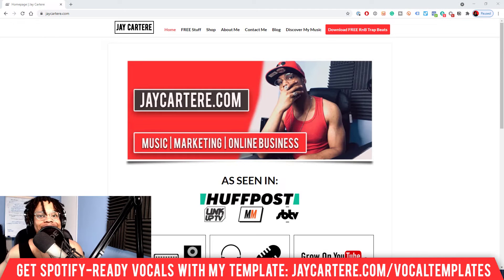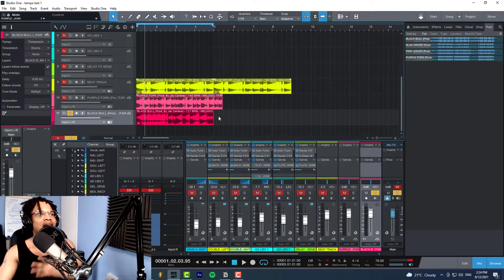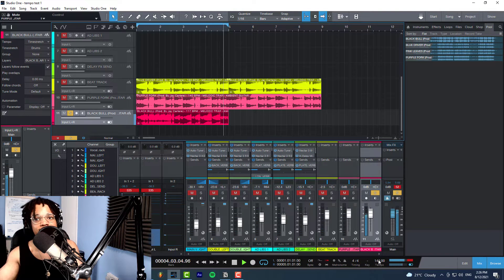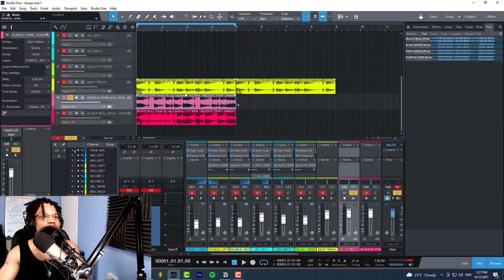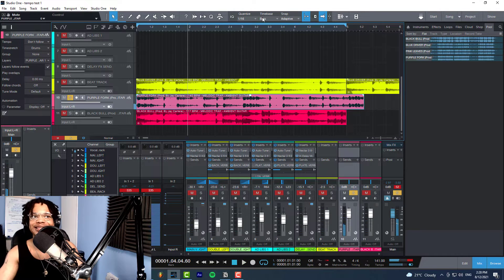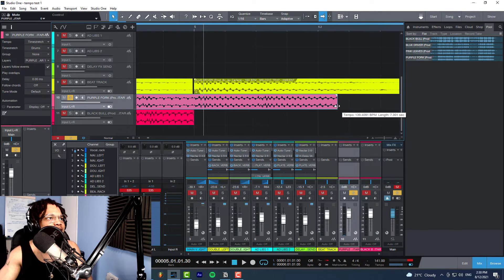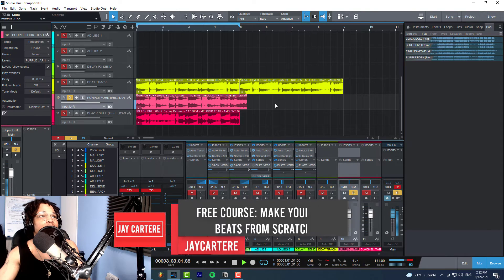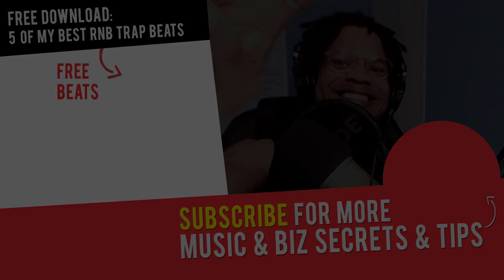How To Make Any Loop Fit, FAST(How To Sync Samples To Project Tempo In Studio One)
Learn How To Make Any Loop Fit (How To Sync Samples To Project Tempo In Studio one) today.

00:00 - Intro
00:23 - Question Of The Day
00:30 - Important to know this
01:38 - Loop preview
02:10 - How to sync loop you know the tempo of
03:37 - How to find the tempo of a loop
04:24 - Explaining the process
04:49 - Tapping the tempo
06:27 - Stretching to find the tempo
08:04 - Surprise!
08:27 - How to get spotify ready vocals

If you want to learn How To Make Any Loop Fit (How To Sync Samples To Project Tempo In Studio one), then this studio one tutorial for beginners will help you out a lot

I'm gonna show you how to detect the tempo/bpm of samples and loops in studio one...

Then I'll show you how to stretch samples in studio one...

Using the tricks in this tutorial, you'll know how to match tempo in studio one for your loops and samples.

By the end of this studio one tutorial, you'll know how to sync samples in seconds!

If you've ever wanted to fit samples to tempo in studio one, this is for you...

You're about to know how to sync samples in studio one FAST...

And how to sync audio to the project tempo in studio one...

Use this studio one tempo matching hack to make music faster.

Understand how to find bpm in studio one...

And how to fit sample to tempo...

How To Make Any Loop Fit, FAST(How To Sync Samples To Project Tempo In Studio One 5)